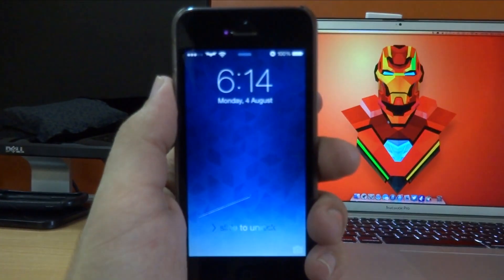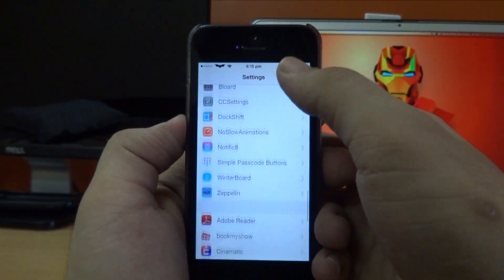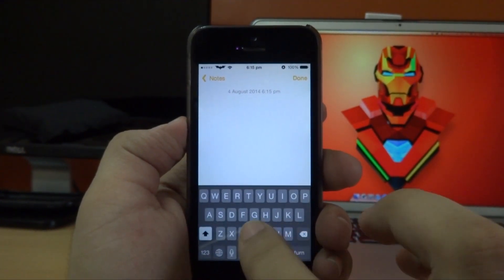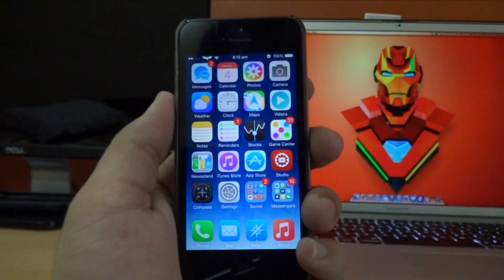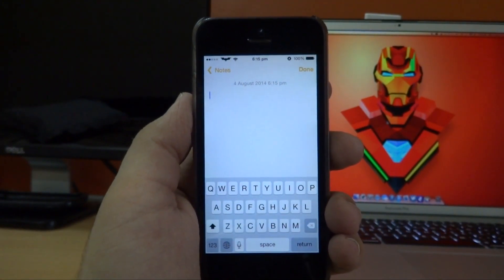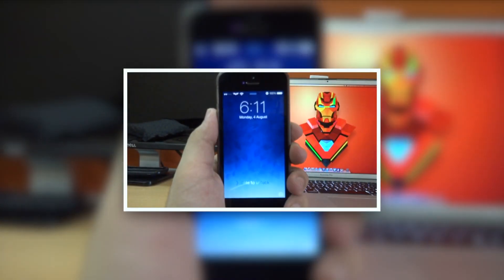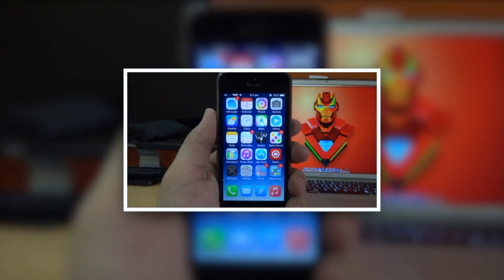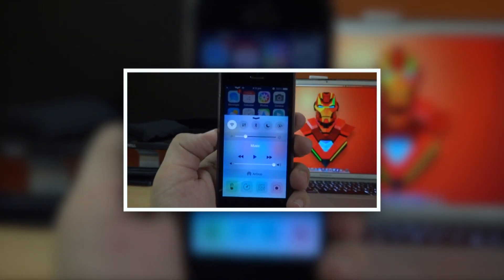iOS 7 Jailbreak Tweak : Bloard - Get the iOS 7 Black Keyboard in any app !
Hey guys, Virtually Akshay here and today I'm going to show you guys a Cydia Tweak called Bloard. Enjoy !